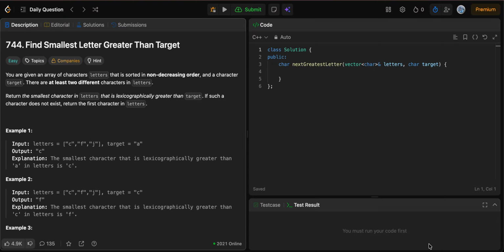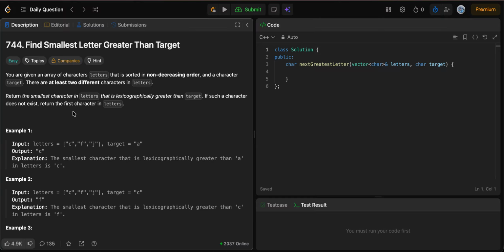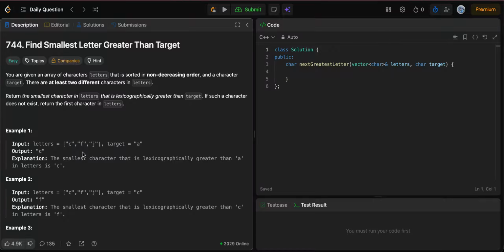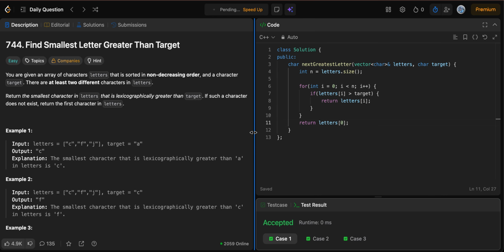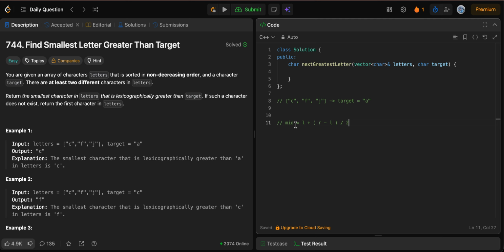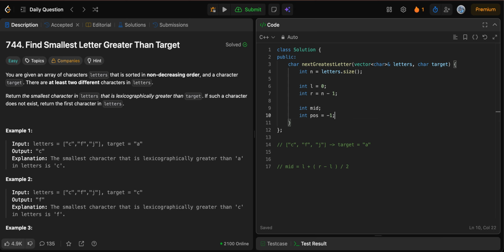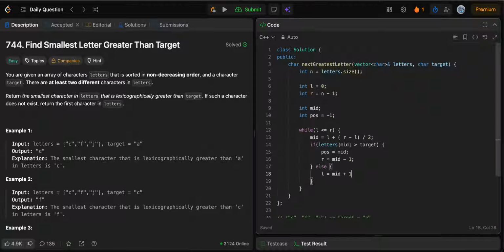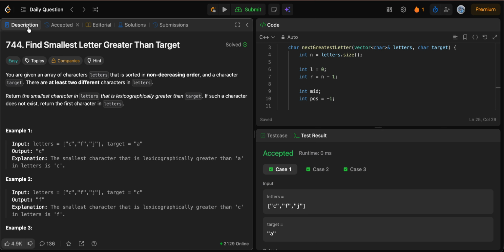LeetCode 744 | Find Smallest Letter Greater Than Target | Brute Force + Binary Search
In this video, we solve LeetCode Problem 744 – Find Smallest Letter Greater Than Target step by step.

You are given a sorted array of characters and a target letter. Your task is to find the smallest letter that is lexicographically greater than the target. If such a letter does not exist, the answer wraps around to the first letter in the array.

We cover two approaches in this video:

✅ Brute Force Approach – Simple and easy to understand
✅ Binary Search Approach – Optimized solution with O(log n) time complexity

This problem is great for learning:

Binary Search on characters

Wrap-around logic

Interview problem-solving strategies

Perfect for coding interviews, DSA preparation, and LeetCode beginners.